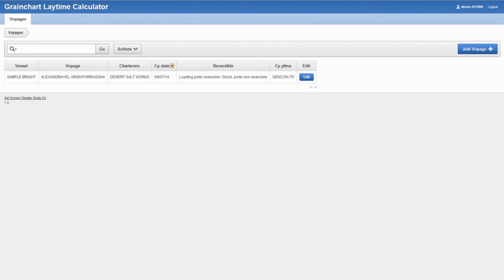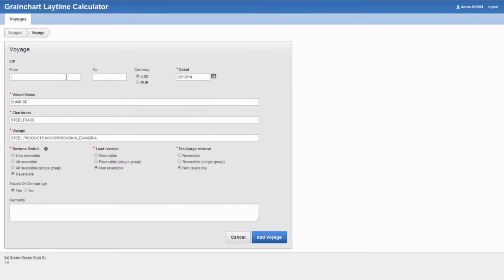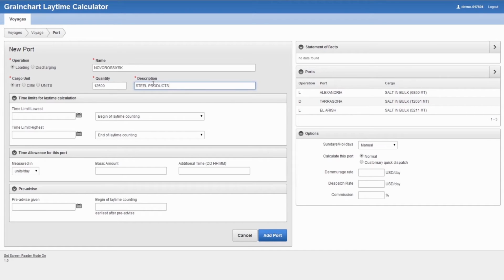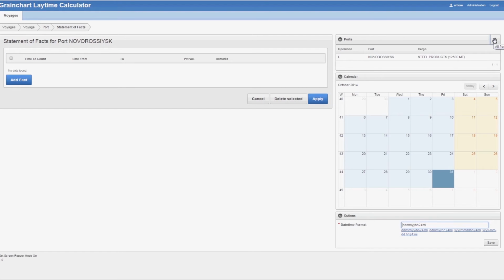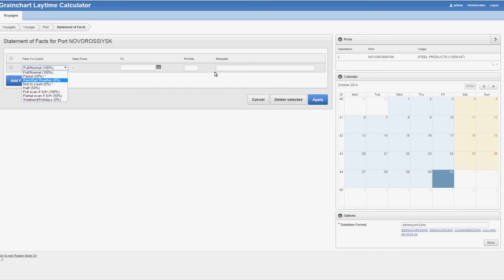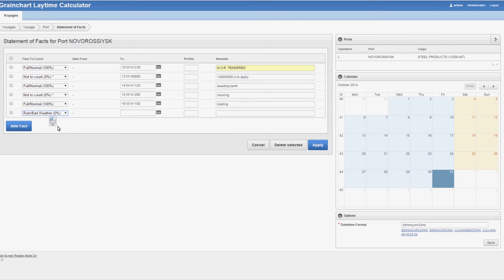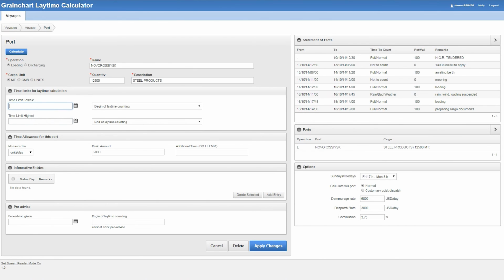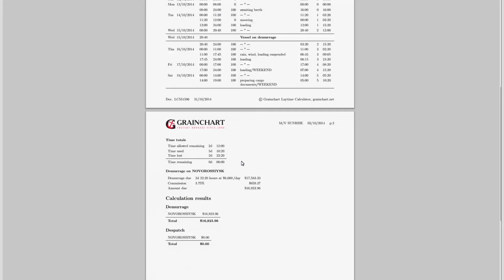Grainchart laytime calculator - New Tutorial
Here you can find how to use our laytime calculator